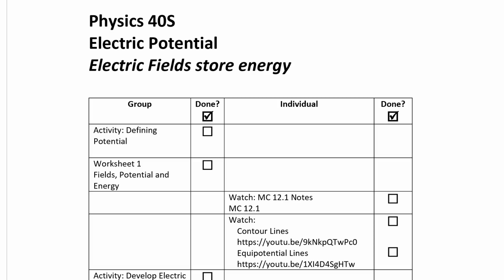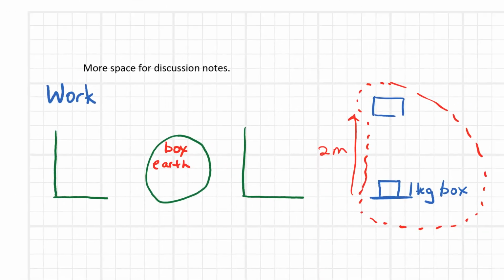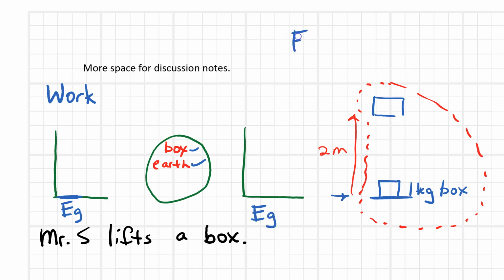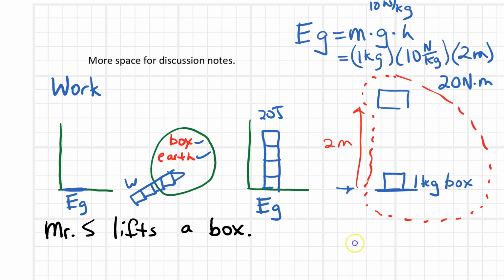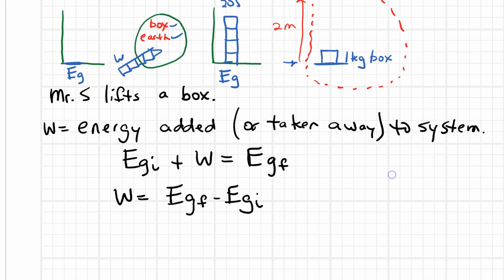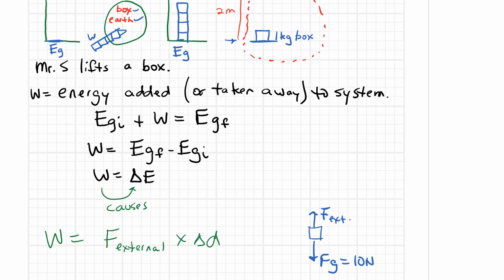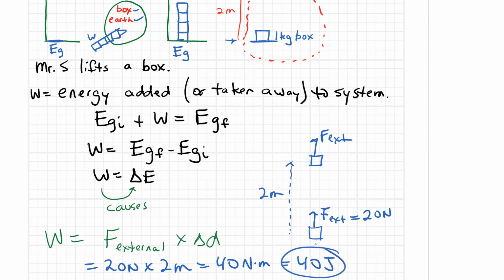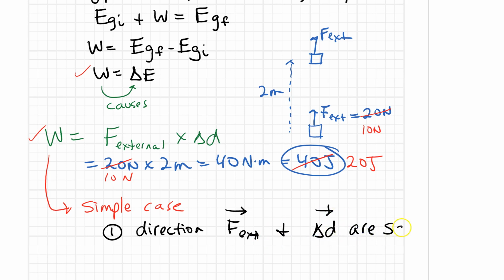How does work, work?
A quick reminder to my Physics class about work.
Work = (or causes) a change in energy
work is the result of an external force acting over some displacement